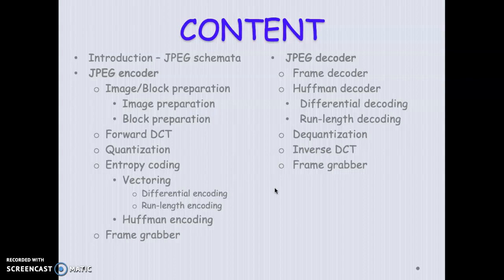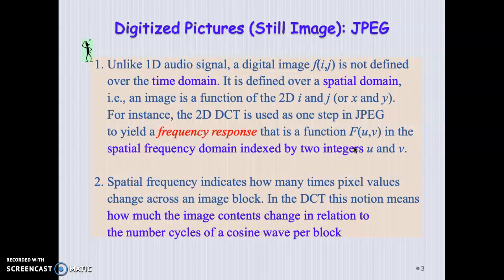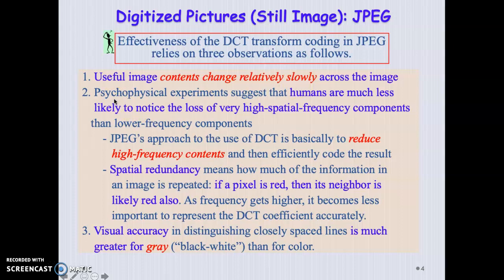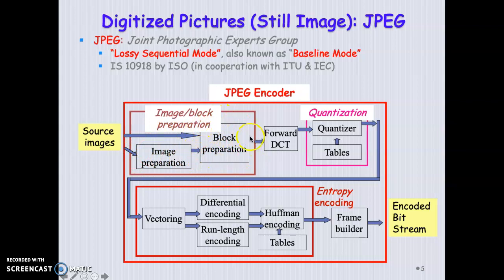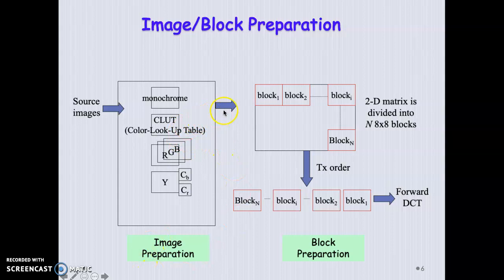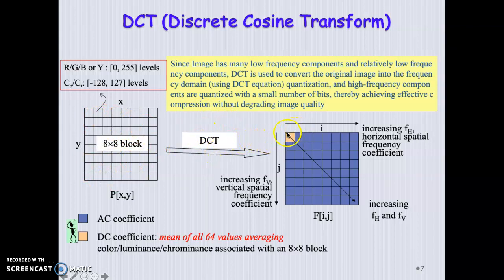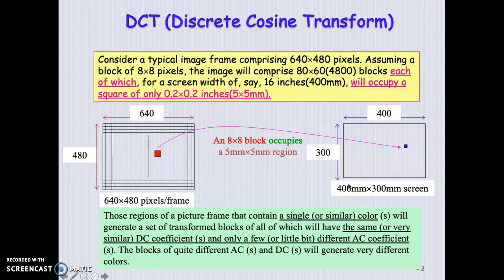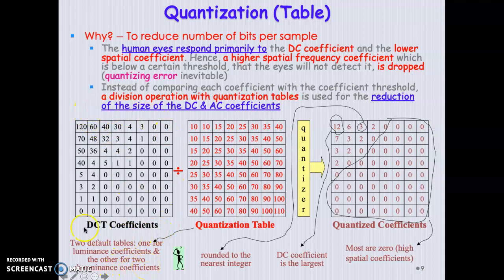SKM4207 Lecture 11 JPEG : Part 1